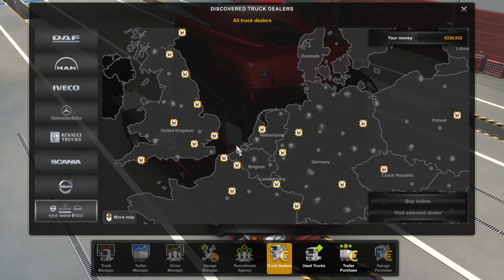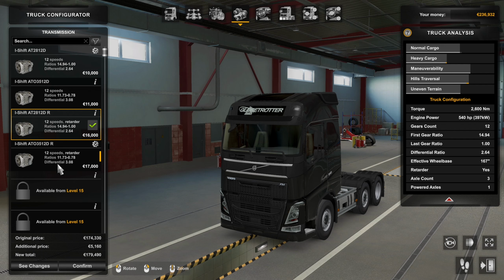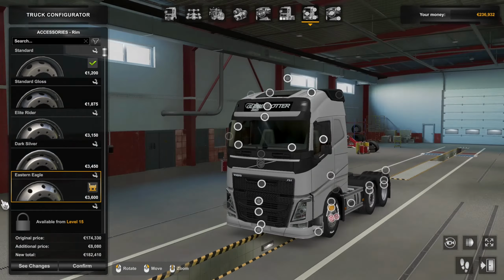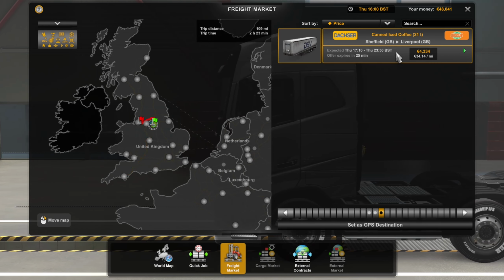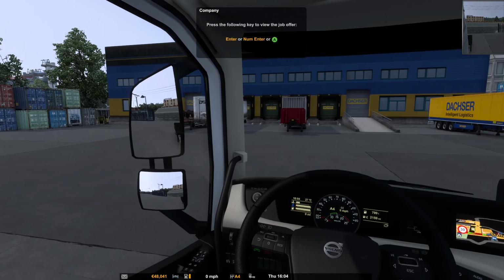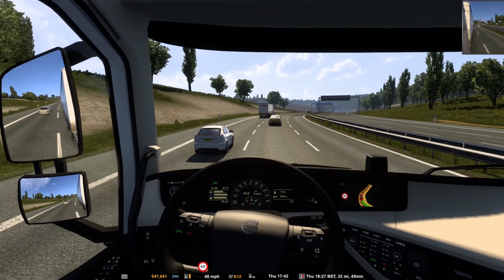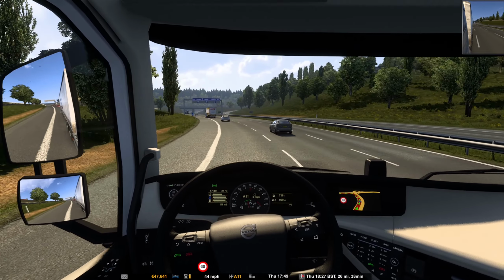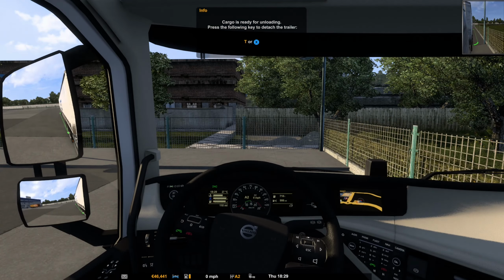EURO TRUCK SIMULATOR 2 | Episode 8 - Career Mode - Buying My First Truck!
Travel across Europe as king of the road, a trucker who delivers important cargo across impressive distances! With dozens of cities to explore, your endurance, skill and speed will all be pushed to their limits.

Developed by SCS Software 2012

If any future videos look a bit fuzzy and crap, you can thank You Tube for compressing the shit out of them! They look great when I record and edit them...

CAPTURE CARDS I USE:
Elgato HD60 Pro (1080p 60fps)
Elgato 4K60 Pro MK.2 (1440p 60fps)(4Kp 60fps)
Elgato Game Capture 4K60 S+ (4Kp 60fps) - When Im away and or upgrading my PC
AverMedia GC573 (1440p 60fps)(4Kp 60fps) - Currently installed in my Editing PC

PLATFORMS I PLAY ON:
PS4 PRO - WAITING TO GET A PS5!
XBOX SERIES X/S
PC